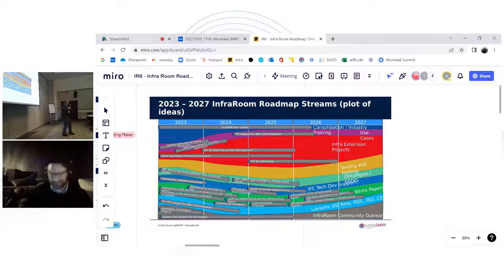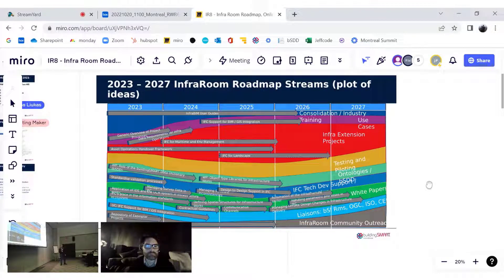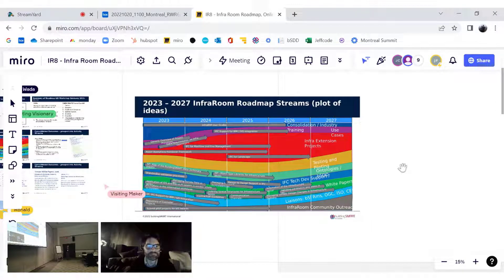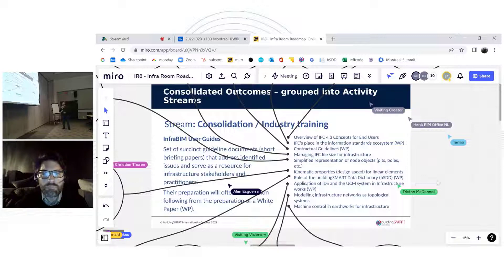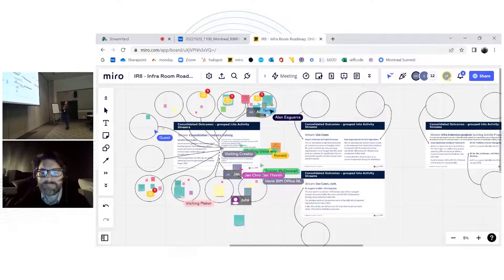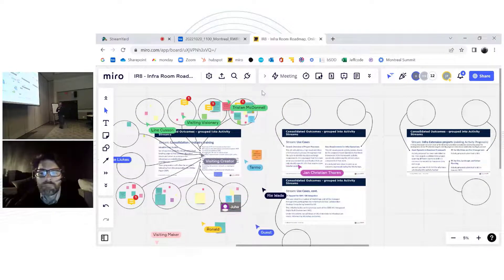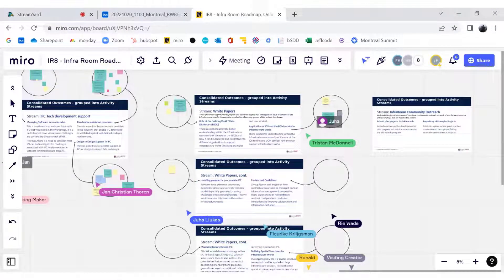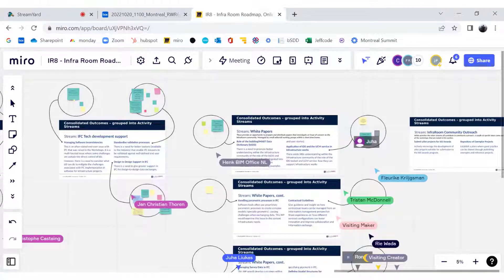IR8 - Roadmap Update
Presented by: Jim Plume, Tristan McDonnell, Jurgen Litsch